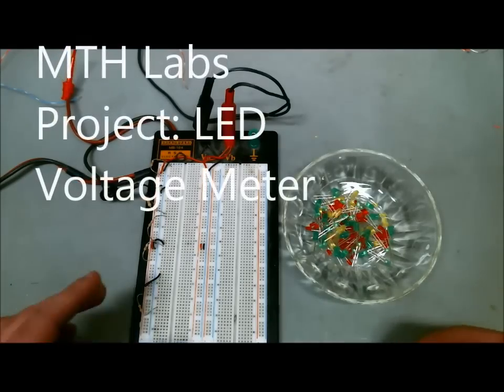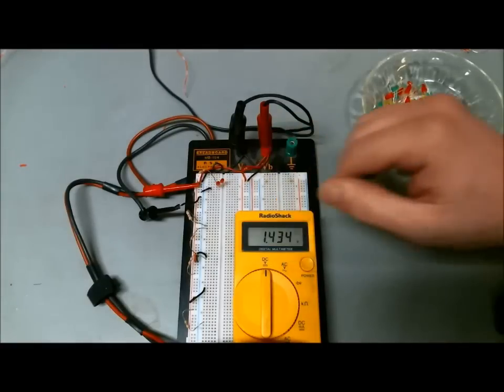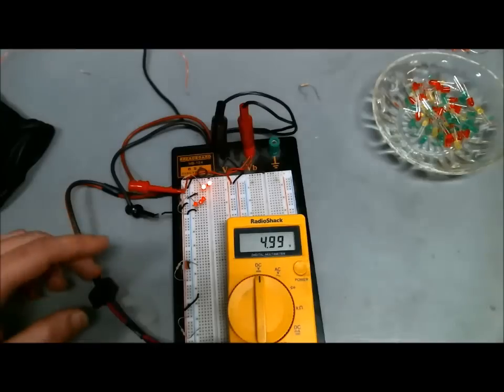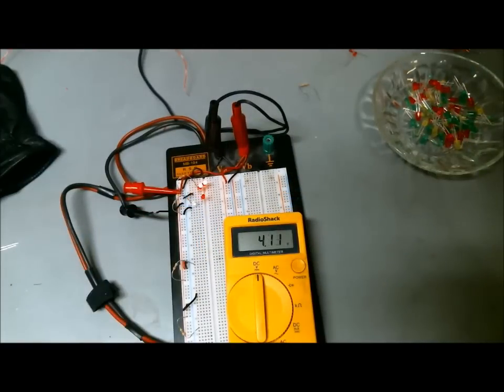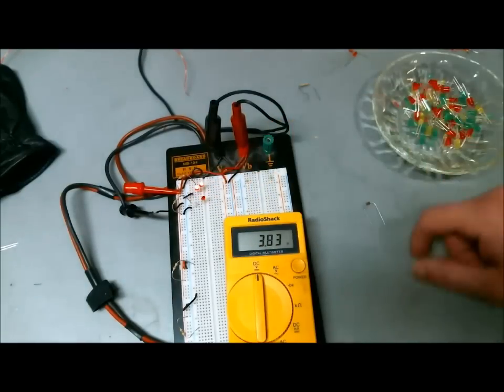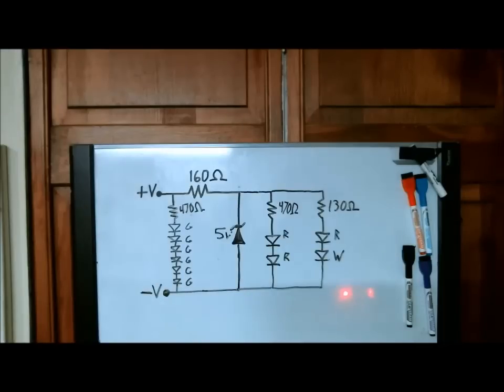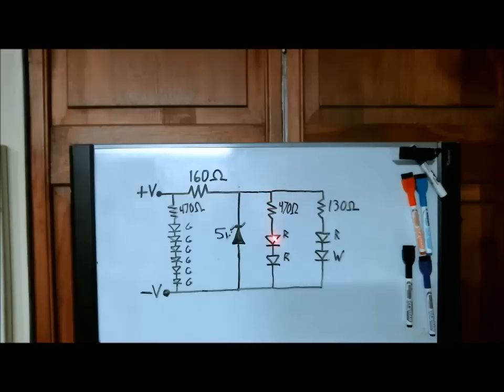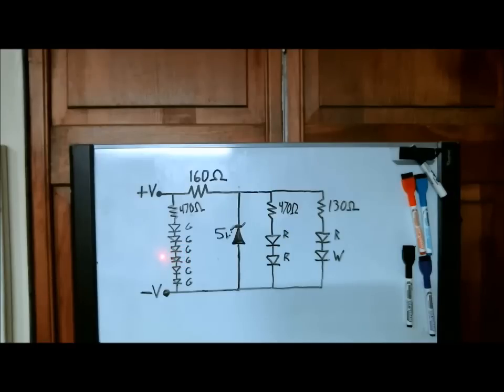Simple Voltage Meter made with LEDs and Resistors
A simple little Voltage Meter.